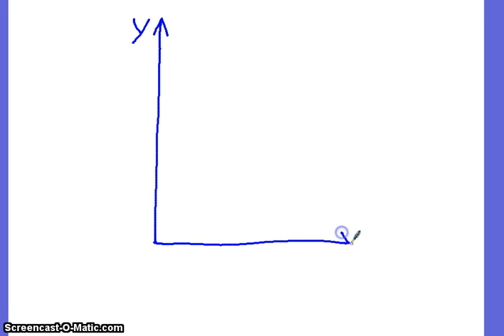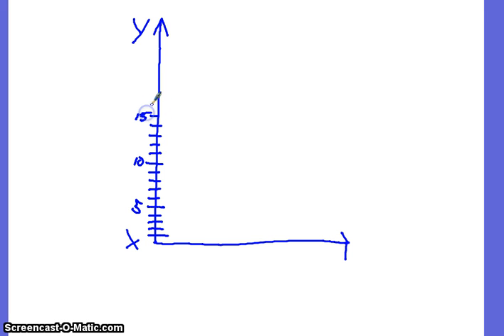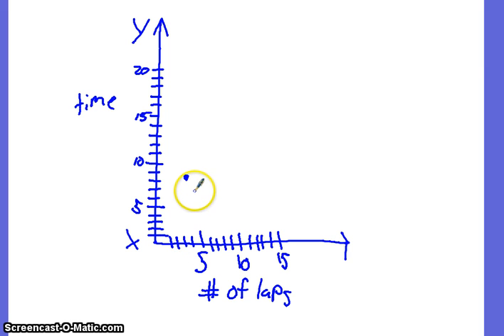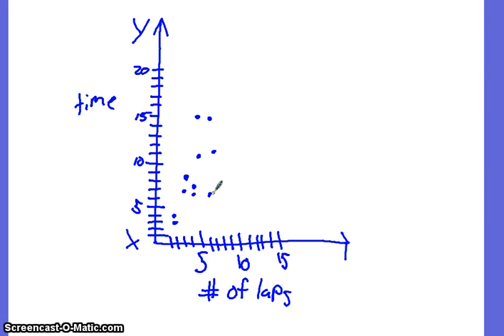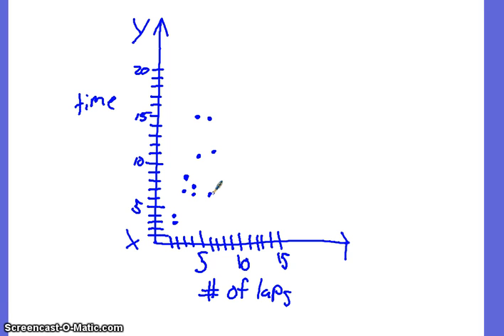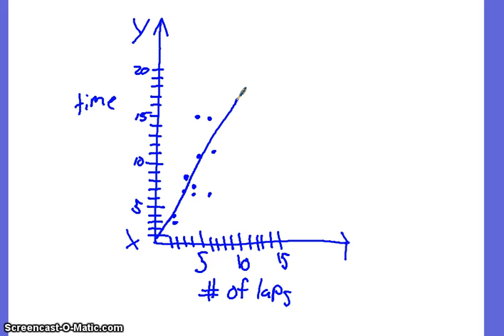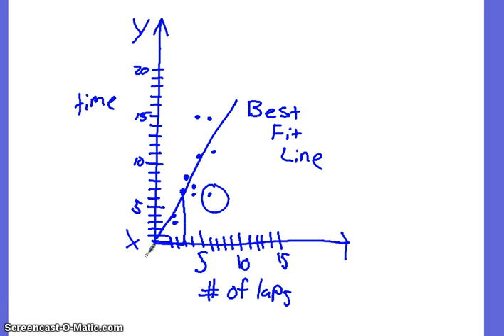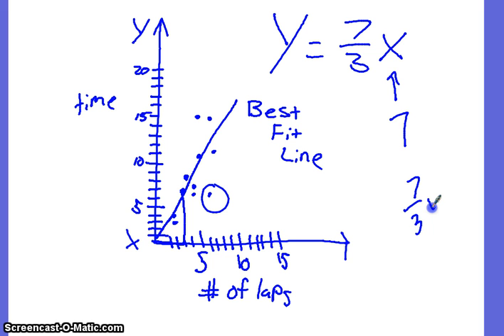Course 2 Investigation 8